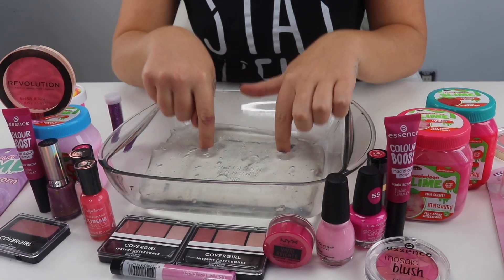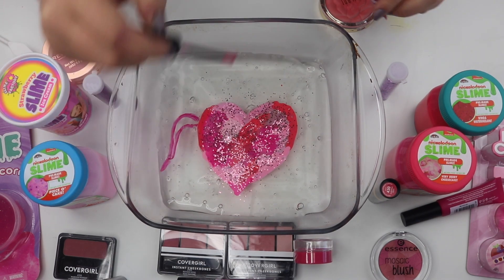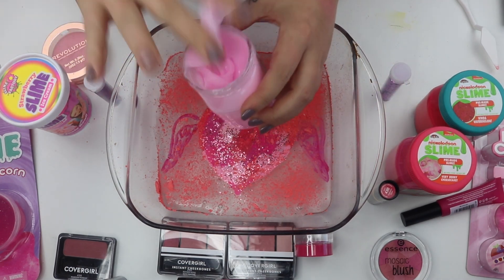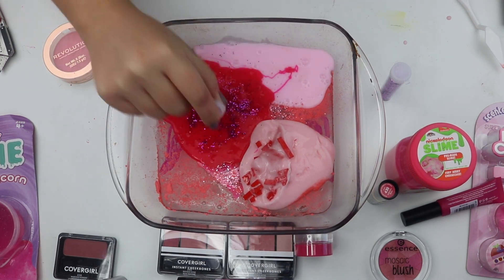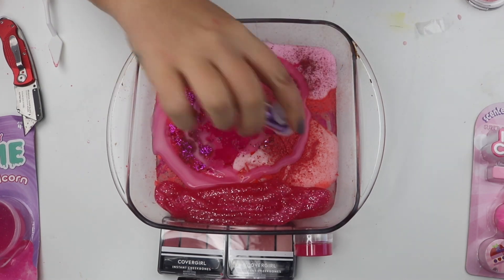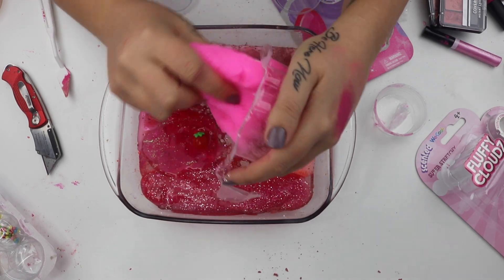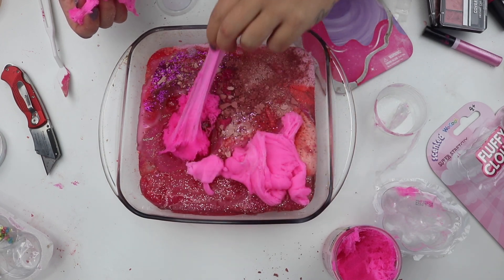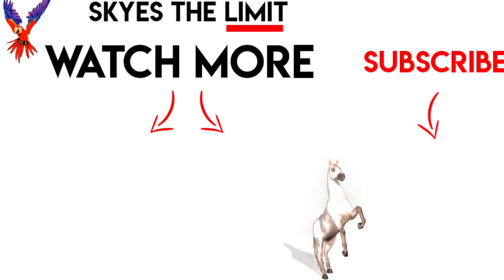MIXING ONLY PINK THINGS INTO CLEAR SLIME! *MEGA SATISFYING* Pink Lipstick, Pink Glitter, Pink Slime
MIXING ONLY PINK THINGS INTO CLEAR SLIME! *OMG SATISFYING* Pink Lipstick, Pink Glitter, Pink Slime